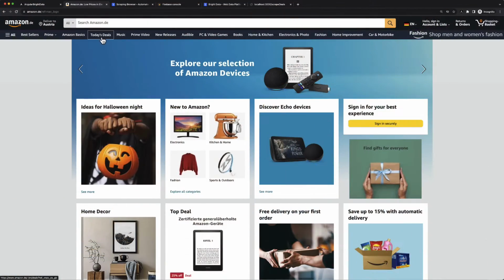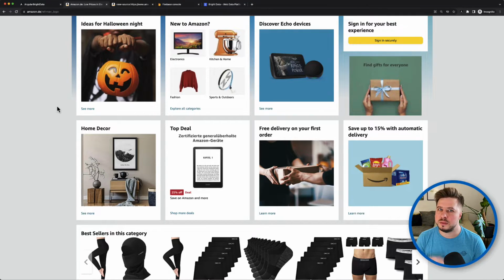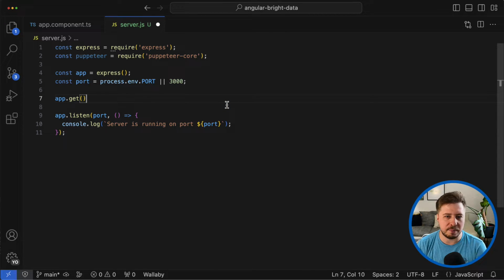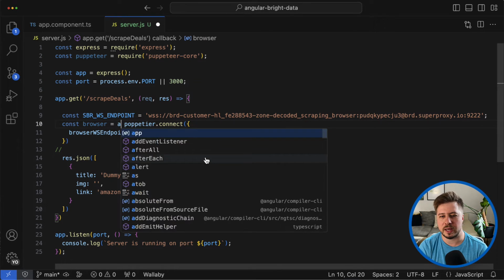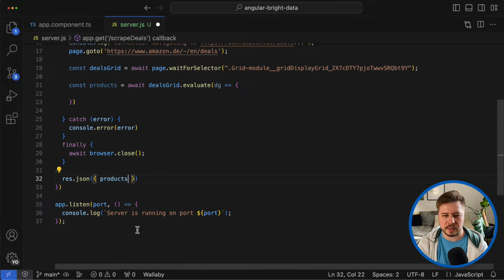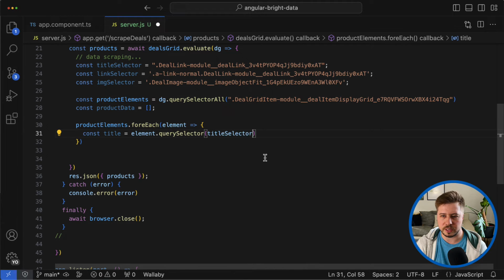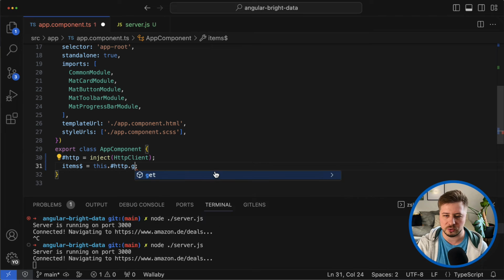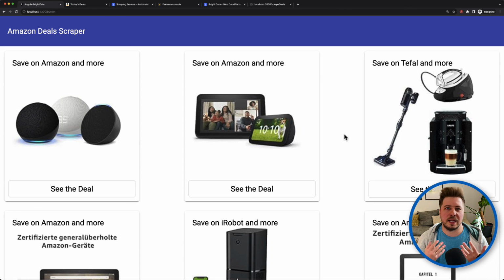Scraping Data from Amazon using Scraping Browser API, ExpressJS & Angular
Get $15 to try @BrightData Scraping Browser API

From this video, you will learn how to scrape data from other websites like Amazon which do not provide public API. I will use BrightData's Scraping Browser API for it to make my scraping script more reliable. I hope you will find this video useful.

🕒  Time Codes:
00:00:00 - Intro;
00:01:01 - Scraping data;
00:26:49 - Outro;